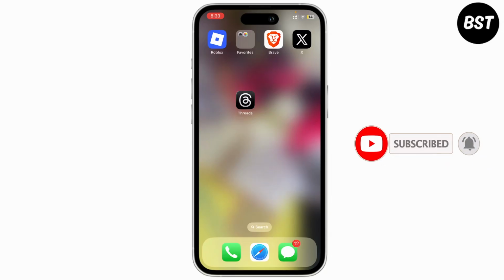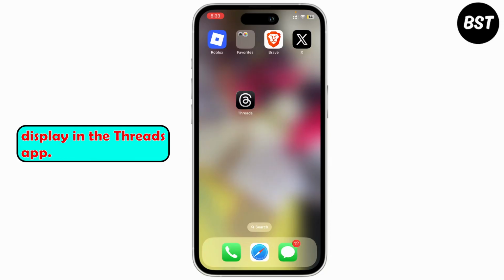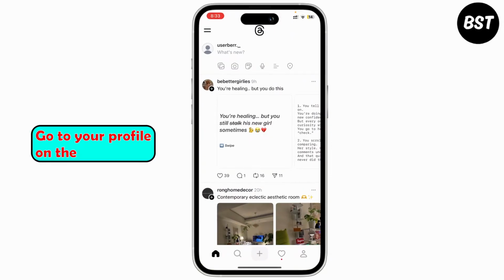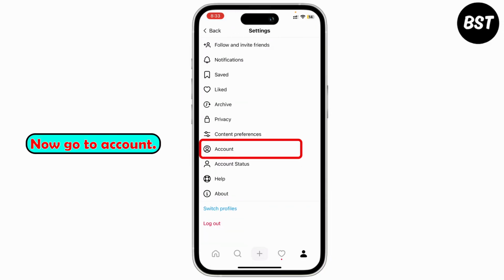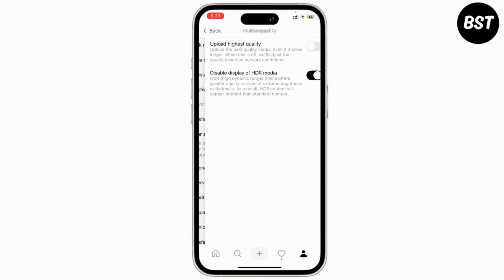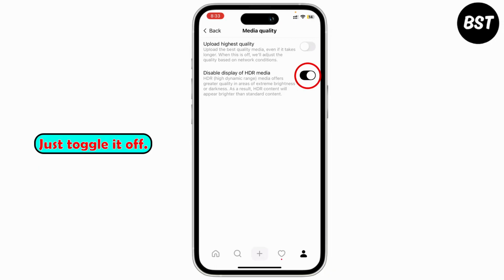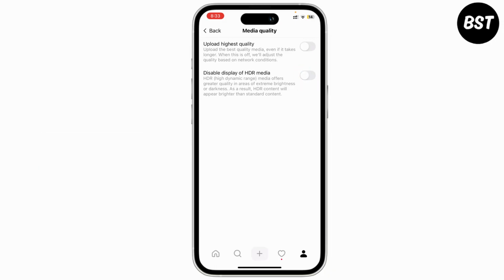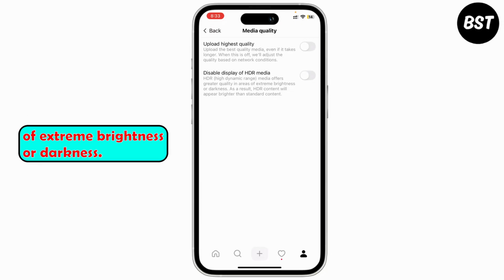How to turn on HDR display on threads app ?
Hello Guys,

Welcome to our step-by-step guide on “How to Turn On HDR Display on Threads App”! If you’re wondering how to enable HDR mode on Threads to make your photos and videos look more vibrant, you’ve come to the right place. In this video, we’ll show you how to turn on HDR display on Threads app, how to get high dynamic range quality for your uploads, and how to make your Threads posts look clearer and more colorful. Whether you’re using Android or iPhone, these steps will help you enhance your visual experience on Threads.

In this video, we will show:
How to enable HDR mode in Threads app
How to get HDR quality photos and videos on Threads
How to improve Threads photo and video quality
How to use HDR setting in Threads app